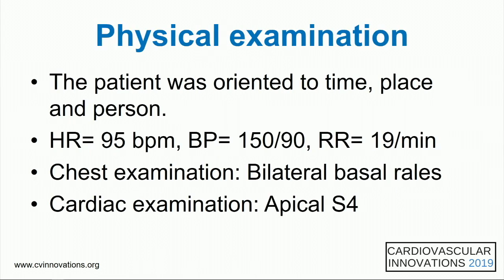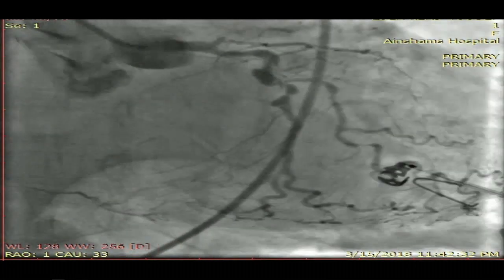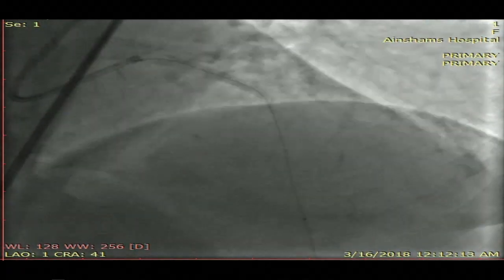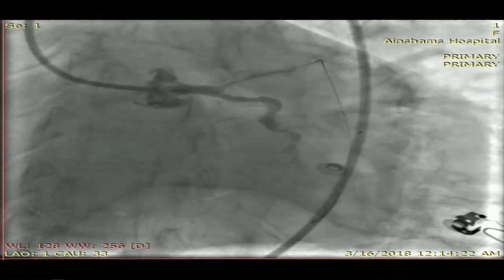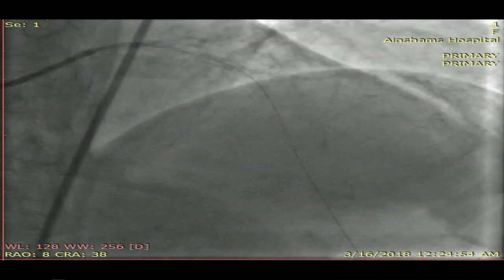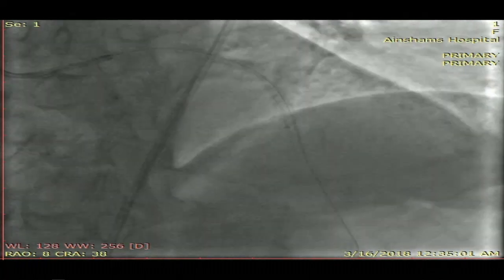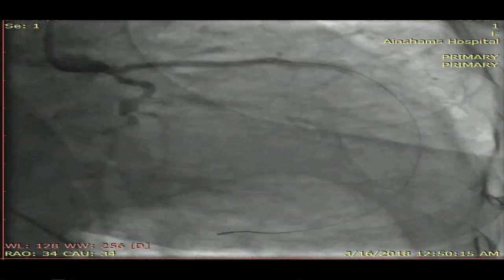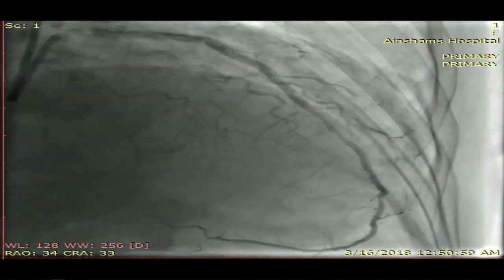CVI 2019_Thursday, 7/18_ Coronary Challenging Case Competition Semifinals_Bassam Hennawy, MD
Track: Coronary
Presenter: Bassam Hennawy, MD